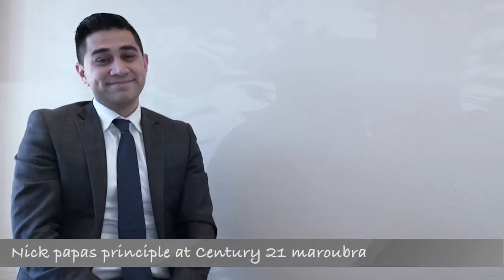Personal Stories with Nick Papas, Century 21 Maroubra Principal and Claudio Encina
This week we get up close and personal with Nick Papas, Principal of Century 21 Maroubra.

Nick shares his story of how he started his real estate career at 20 years old, what keeps him motivated and why he decided to leave an area where he had built up a strong client base to start all over again. He speaks with Claudio about the importance of having the right mindset, the benefits of business and lifestyle coaching to help keep your head level, surrounding yourself with top performing agents you can learn from, and what he sees as the definition of success... Watch for more.